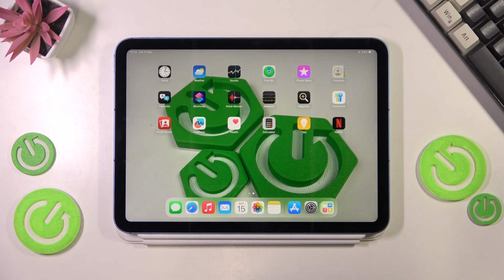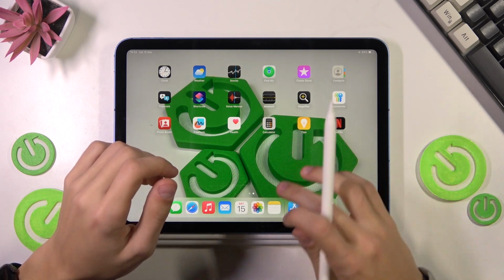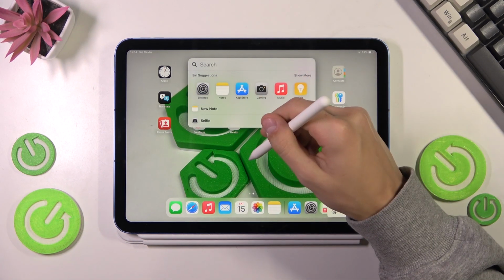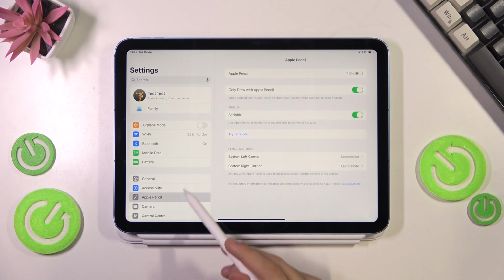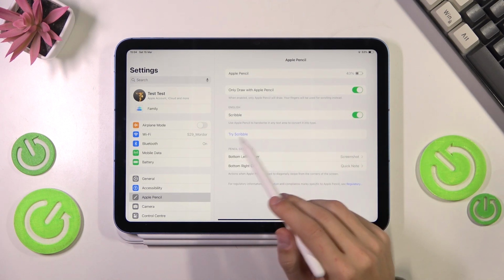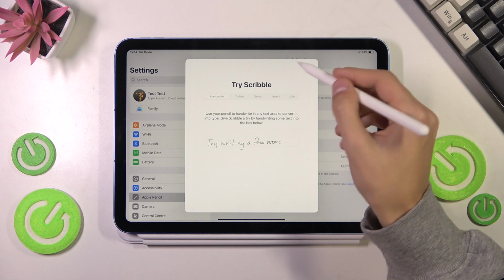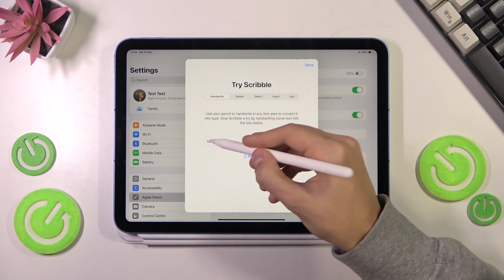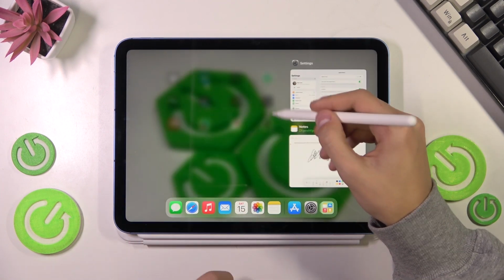How To Enable/Disable 'Scribble' On Apple Pencil 2025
In this video, we show you how to enable or disable the 'Scribble' feature on the Apple Pencil 2025. Scribble allows you to write directly in text fields, turning your handwriting into typed text. Follow this simple step-by-step guide to manage this feature based on your preferences.

How to enable Scribble on Apple Pencil 2025?
How to disable Scribble on Apple Pencil 2025?
How to use Scribble with Apple Pencil 2025?